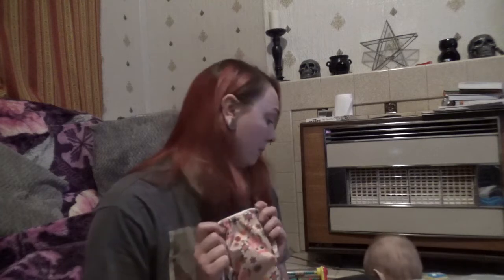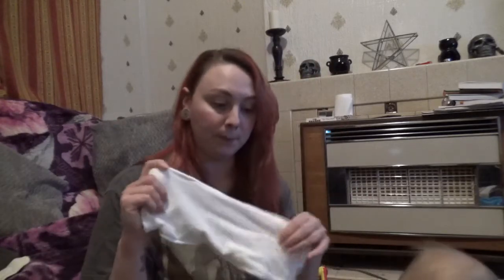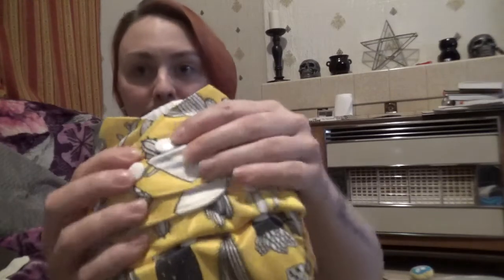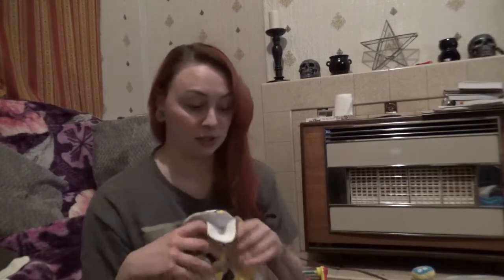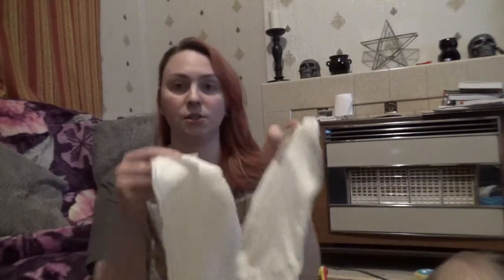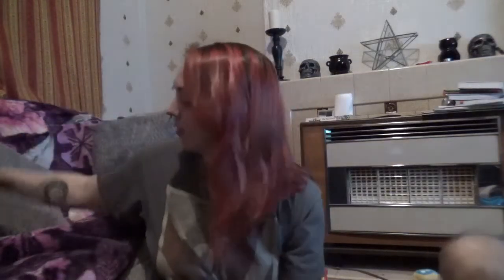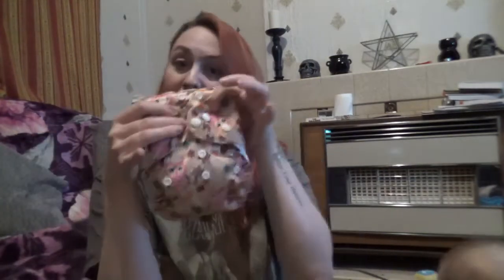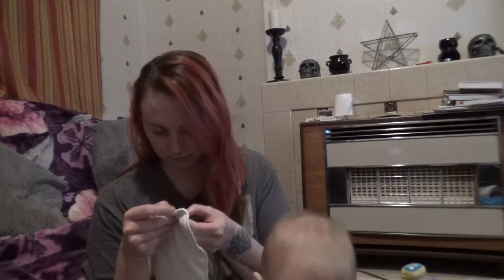Cloth nappy tutorial (reusable nappy) - My experience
Today I am talking about my experience with reusable nappies.

I brought my cloth nappies from Amazon, brand of Nappies is Littles and Bloomz -